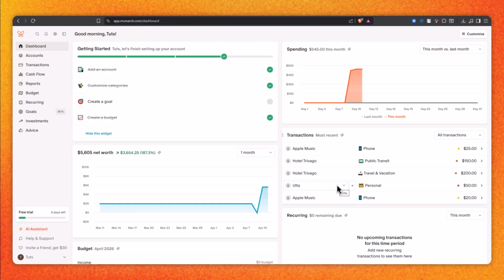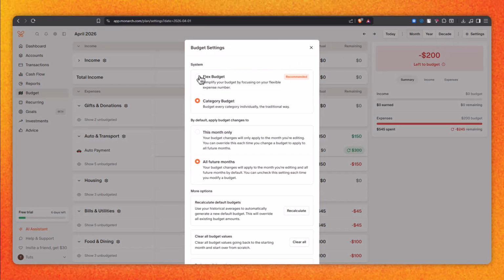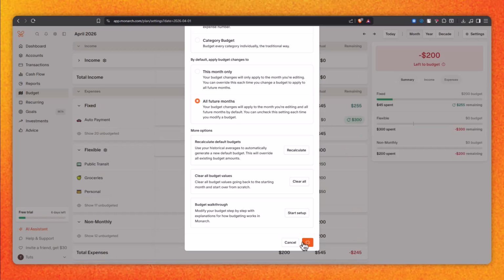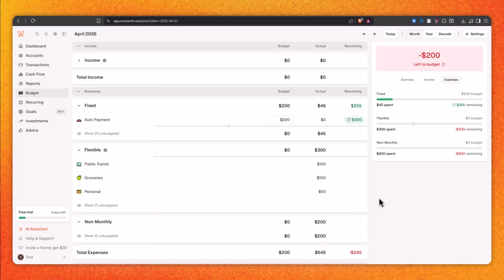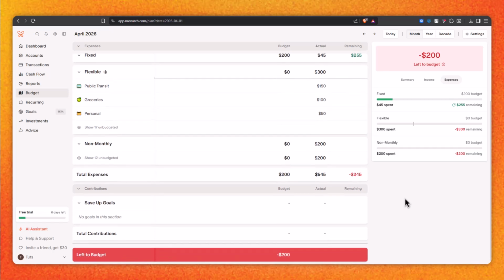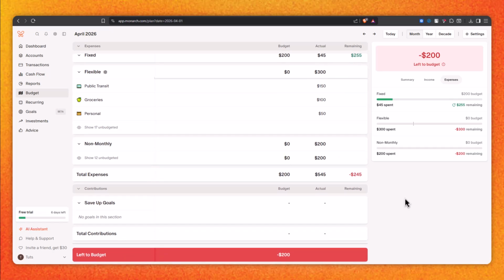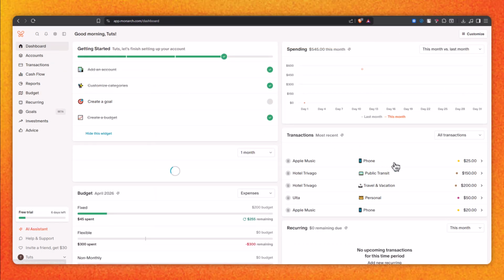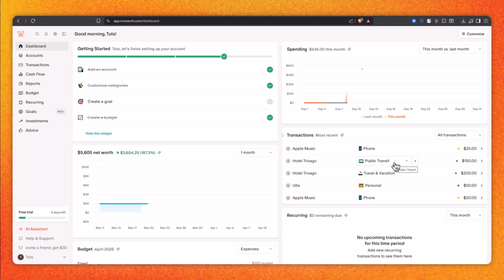How To Switch To Flex Budgeting In Monarch (Quick Guide)